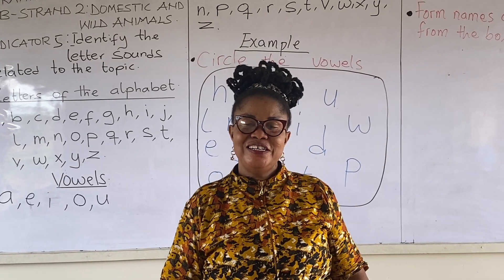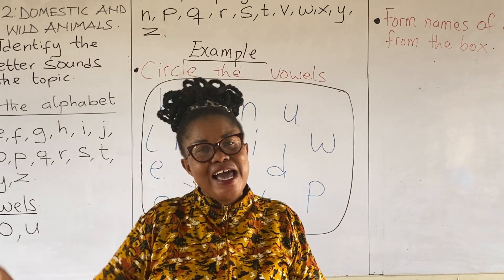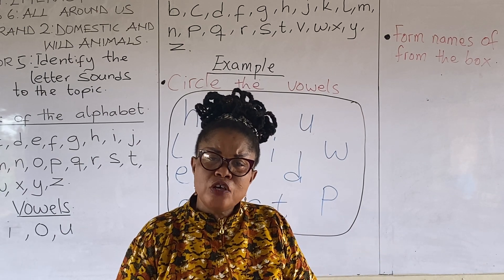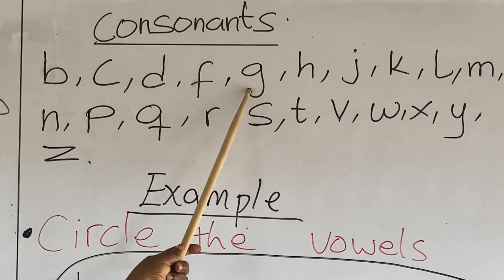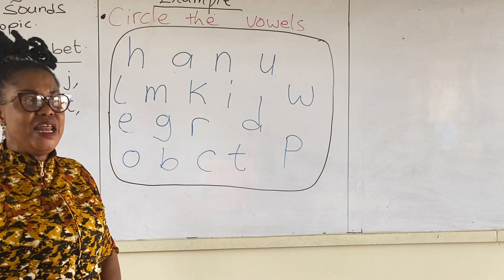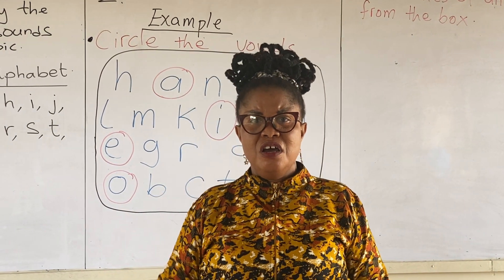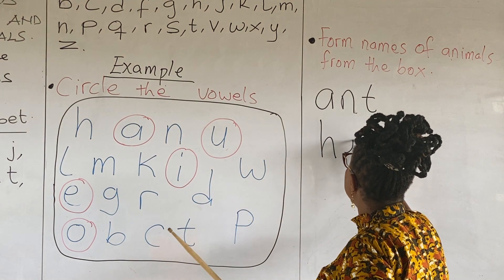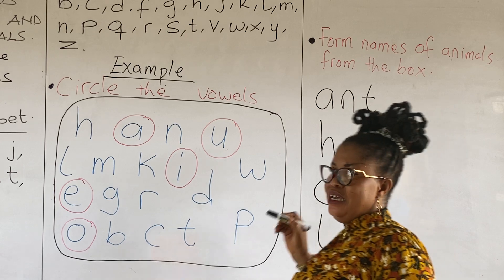Domestic wild animals indicator 5 KG Two